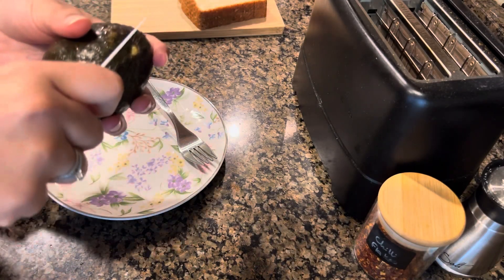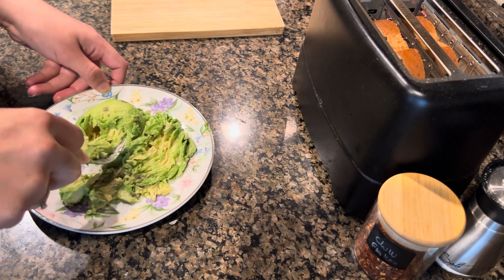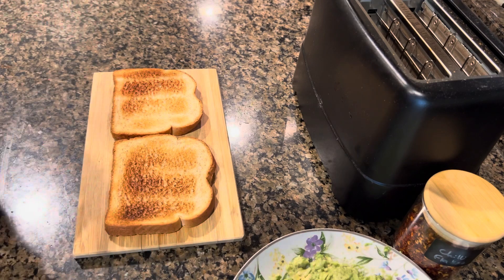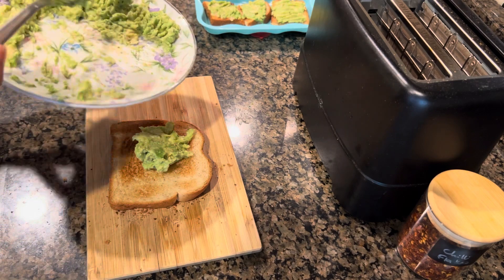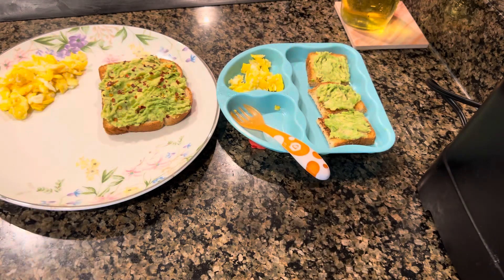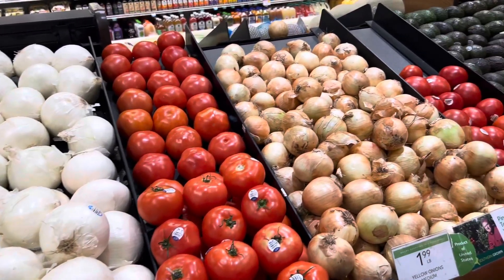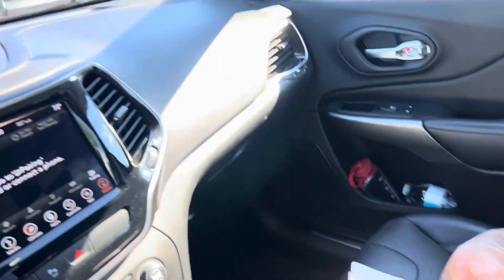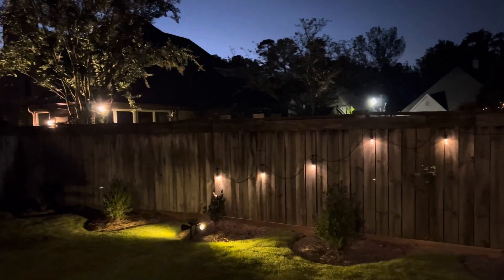Mein kon hun? Avocado toast for breakfast. Aj ki grocery shopping and solar lights in backyard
My introduction while making avocado toasts and scrambled eggs for breakfast . A short visit to grocery store to get a couple of items. Dinner from subway. Ending day in backyard with a cup of tea.